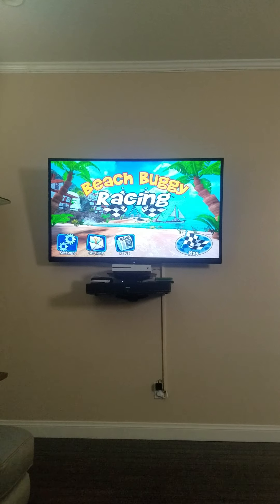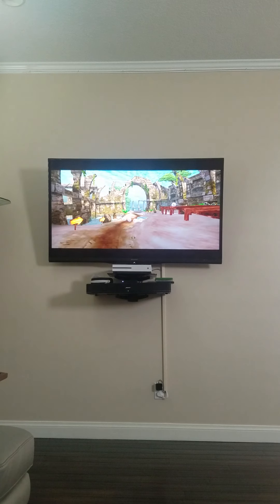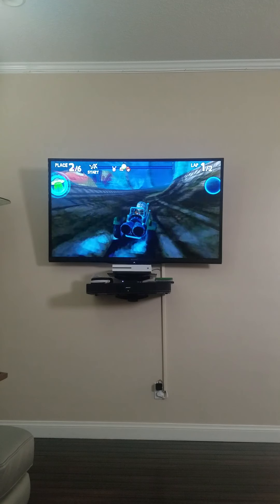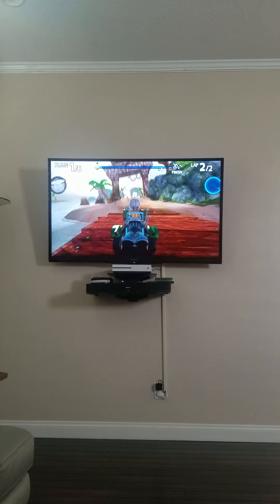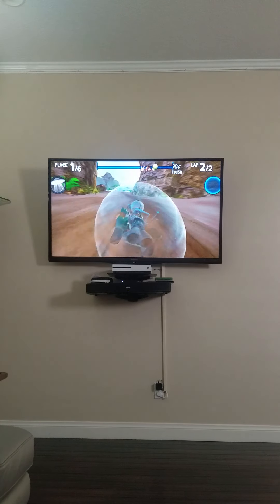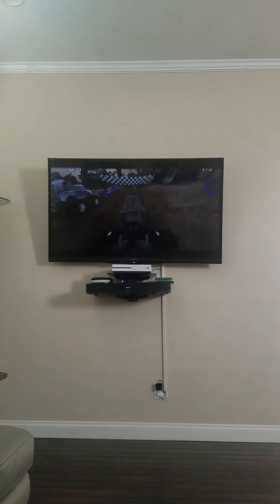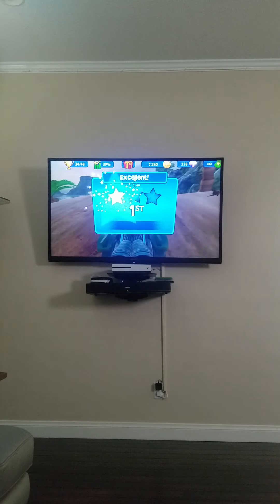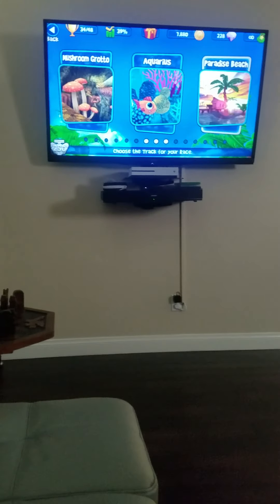Beach Buggy Racing 250 HP Quick Race Aquarius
Hi! Welcome back to Beach Buggy Racing. I play the 250 HP Quick Race and play the Aquarius. It took me three attempts, but the third attempt was B'Zorp and I get 1st place, 3 stars, 1 ticket, and 600 coins!